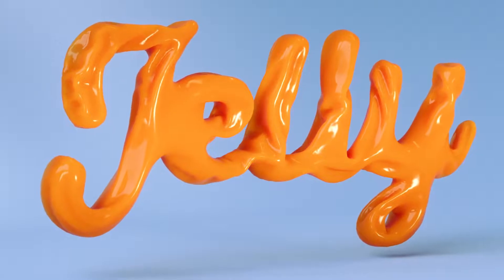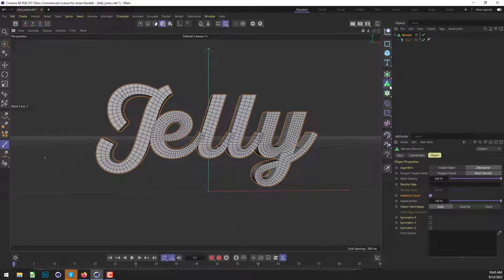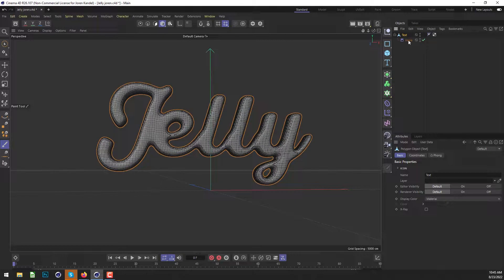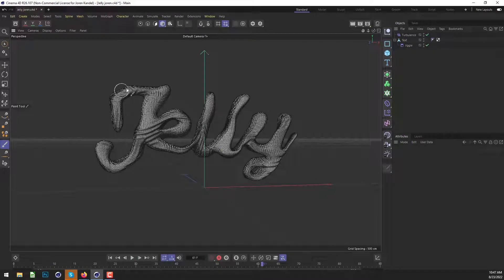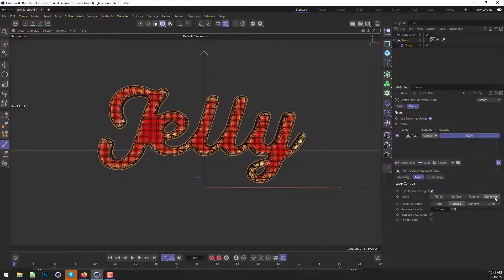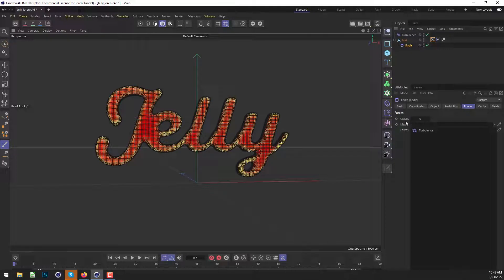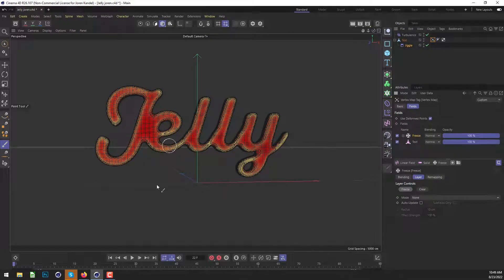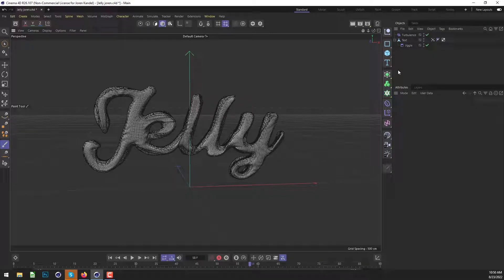Cinema 4D Tutorial curvature to generate jelly dynamics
In this C4D tutorial I'll show you a great technique to make your text turn into a jiggly jelly! We'll go over some concepts that apply to a lot of other things. You'll learn how to use the remesh tool, how to create a vertex map using fields and curvature and how to use the jiggle deformer and a turbulence to turn your geometry into goo. Enjoy!